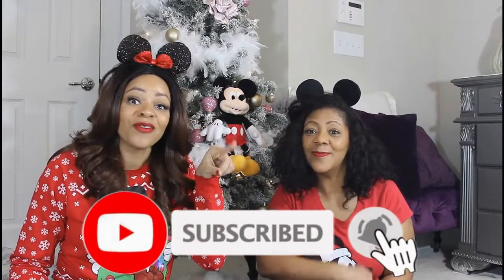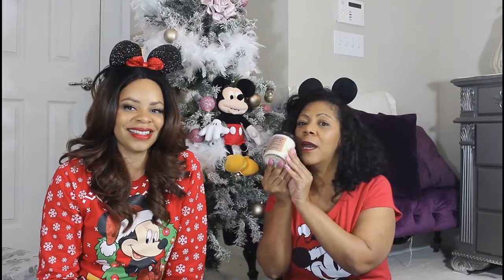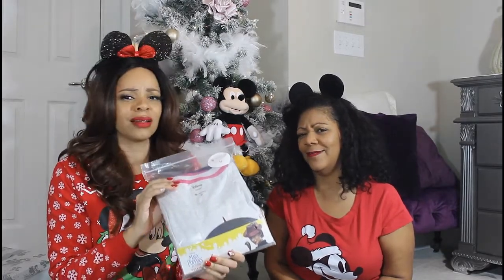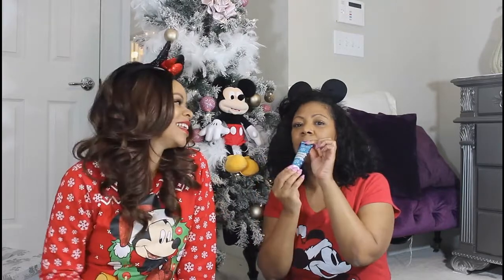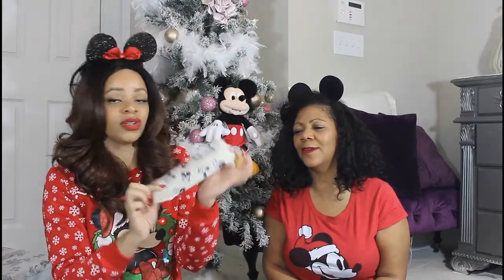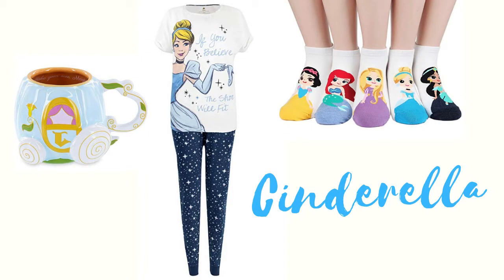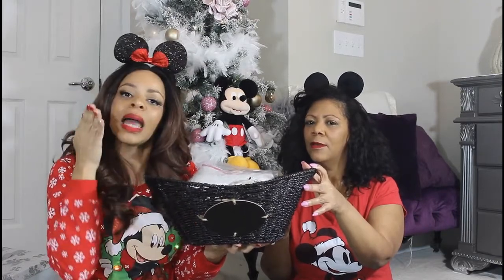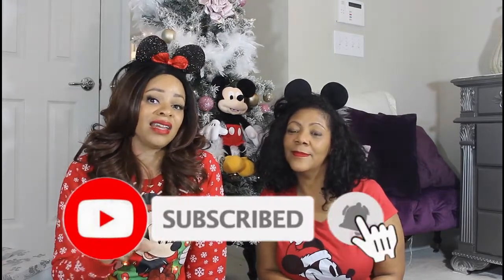ULTIMATE DISNEY GIFT GUIDE ON A BUDGET FOR HER 2019 | DISNEY VERRY MERRY CHRISTMAS GIFTS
Hi Luv! In this video we show you how to put together thoughtful and budget friendly Disney themed gift baskets for the Disney lover in your life. These are perfect for Holidays & Birthdays.  Links for items in the tutorial are listed below. You can get everything at Amazon and Bath & Body Works.

Love ya much! : ) XOXO

DON’T FORGET TO ENTER THE GUCCI INSPIRED BELT GIVEAWAY that is live from now until December 8th. For details on how to enter visit this video

|FOLLOW US|

Amazon Favorite Disney Items

|MUSIC CREDITS|

We Wish You a Merry Christmas (Instrumental Jazz) – E’s Jammy Jams